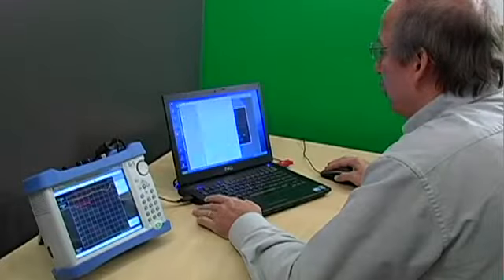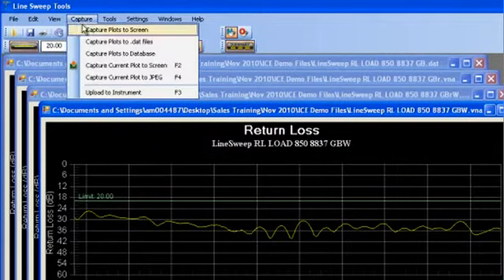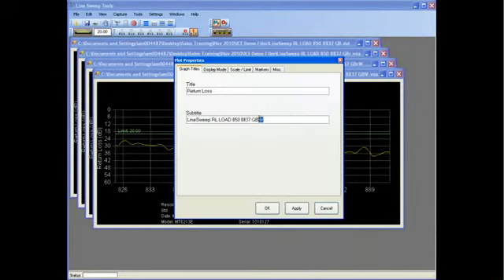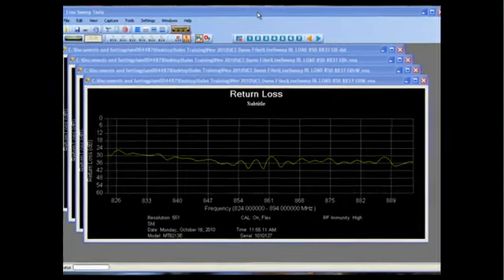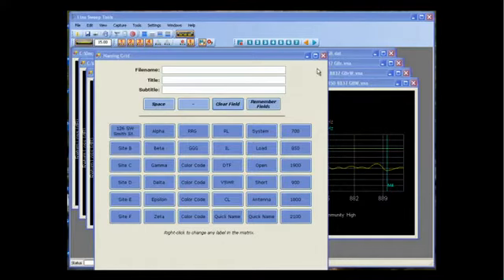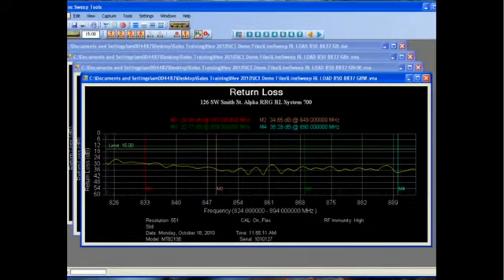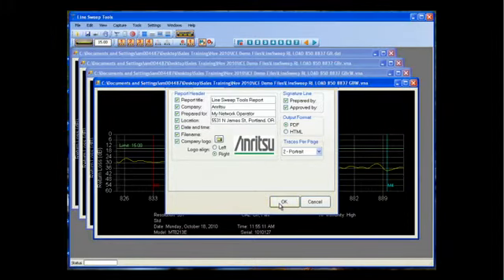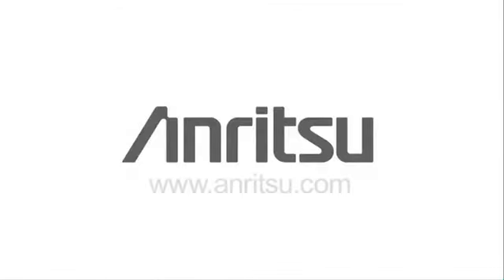Line Sweep Tools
LST(Line Sweep Tools)는 업계 표준 핸드헬드 소프트웨어 도구를 기반으로 구축된 최신 PC 기반 후처리 툴입니다. LST는 보고 목적으로 라인 스윕 트레이스를 효율적으로 조작합니다.
라인 스윕 도구를 사용하면 다음을 빠르게 수행할 수 있습니다.
  - 기계로부터 흔적 수집
  - 마커와 한계선을 사용하여 추적이 올바른지 확인
  - 업계에서 인정하는 PDF 및 DAT 파일 형식으로 결과 보고

라인 스윕 도구의 새로운 기능은 다음과 같습니다.
  - 마커 및 한계선 사전 설정
  - 파일명, 트레이스명, 자막 이름 변경 그리드
  - 자동 보고서 생성
  - 듀얼 트레이스 모드와의 호환성

이러한 개선 사항을 통해 추적 작업 및 보고서 준비에 소요되는 시간을 크게 줄일 수 있습니다.
안리쓰의 Line Sweep Tools는 안리쓰에서 무료로 다운로드할 수 있습니다.

Line Sweep Tools (LST) is the latest generation PC based post-processing tool, built on the industry standard Handheld Software Tools. LST efficiently manipulates line sweep traces for reporting purposes.
Line Sweep Tools enables users to quickly:
 - Collect traces from the instruments
 - Verify that the traces are correct using markers and limit lines
 - Report results in industry accepted PDF and DAT file format

New capabilities in Line Sweep Tools include:
 - Marker and limit line presets
 - File name, trace name, and sub-title renaming grids
 - Automated report generation
 - Compatibility with Dual Trace mode

These enhancements will dramatically reduce time spent working with traces and preparing reports.